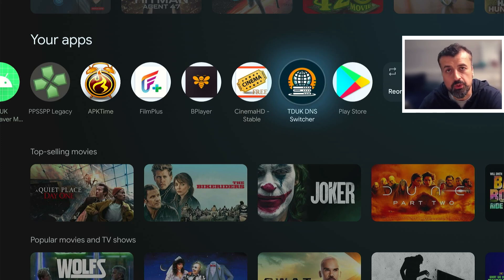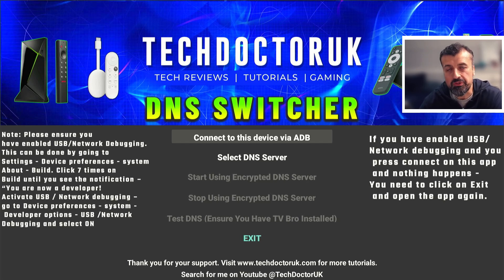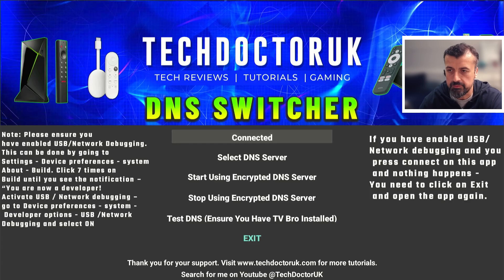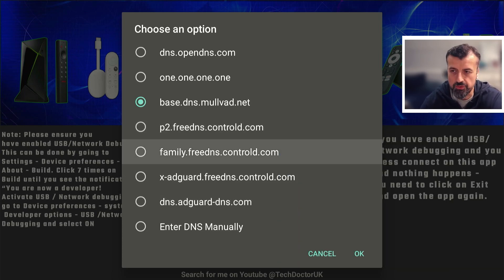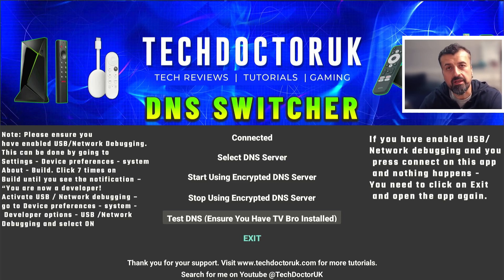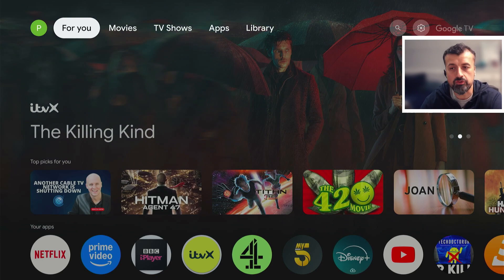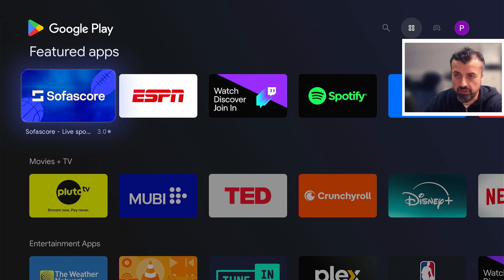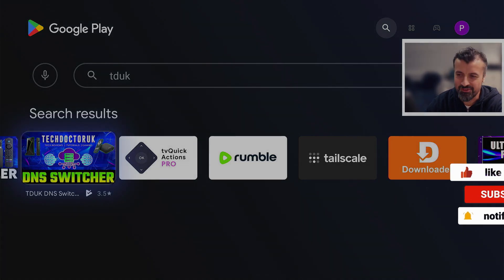🔴Android TV Just Got Supercharged (Say Goodbye To Adverts !)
Android TV Just Got a MASSIVE Upgrade. All your streaming apps can be supercharged.
✅ Only VPN I Trust Crazy Offer $0.07/Day ! (hurry!)